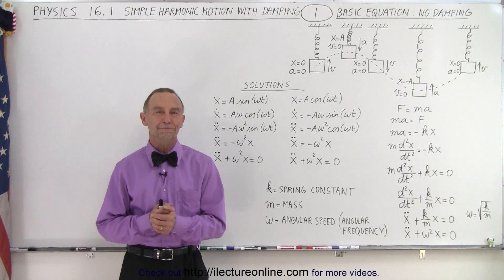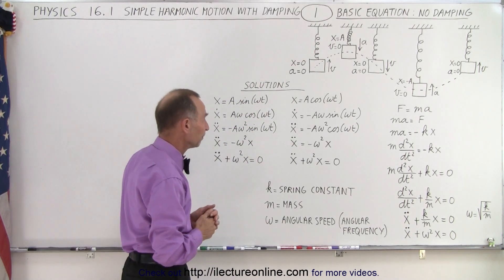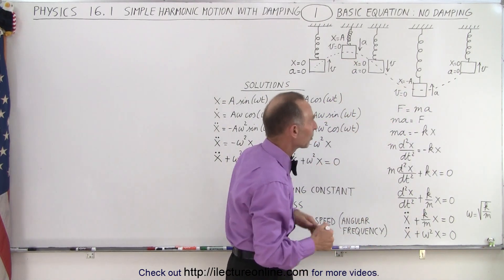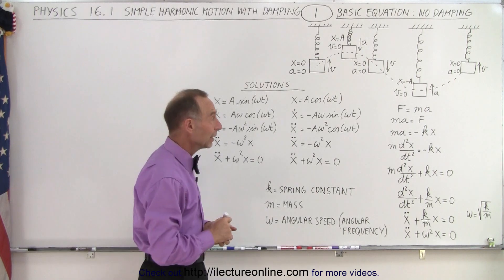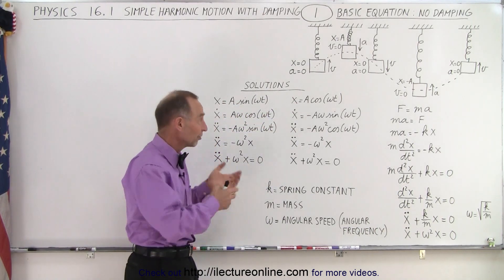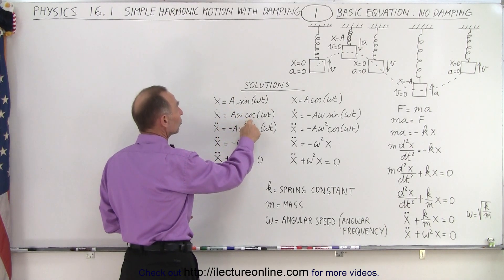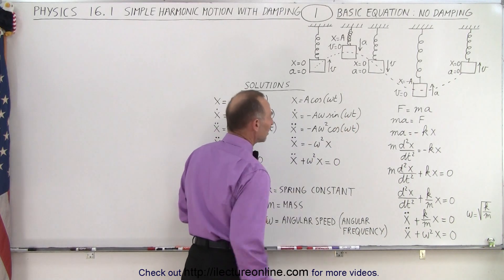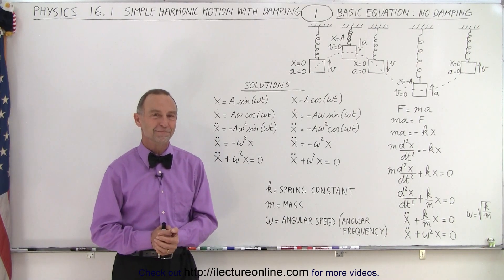Physics: Ch 16.1 Simple Harmonic Motion with Damping (1 of 20) Basic Equation: No Damping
We will first review how to derive the basic equations and the solutions to the simple harmonic motion without damping.